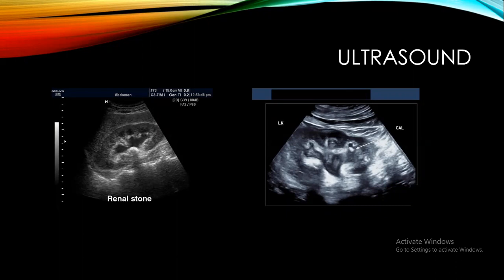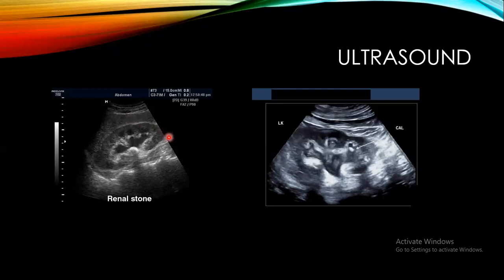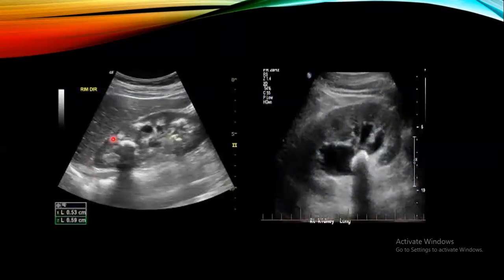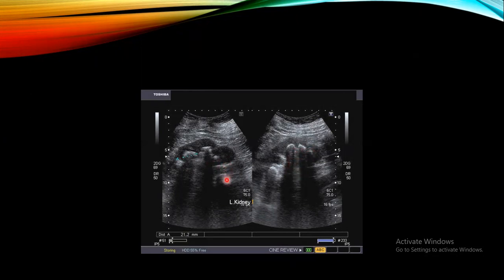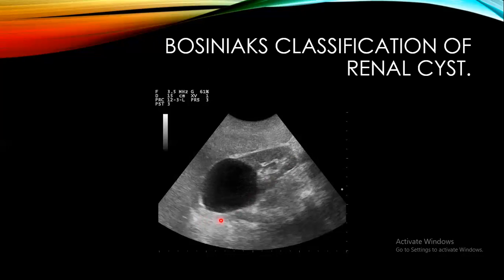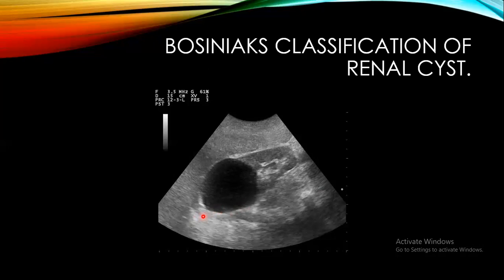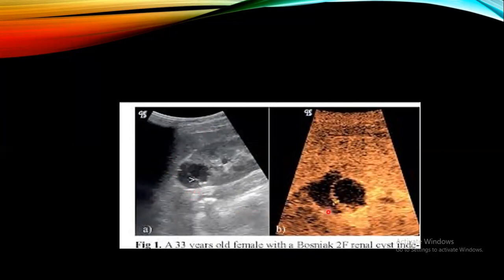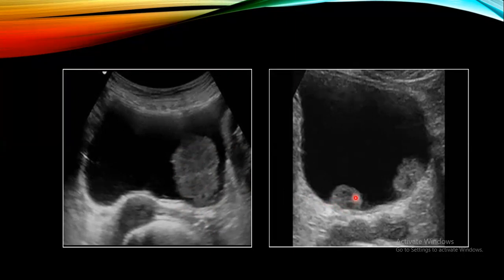٧ مايو ٢٠٢١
uroradioly part 2